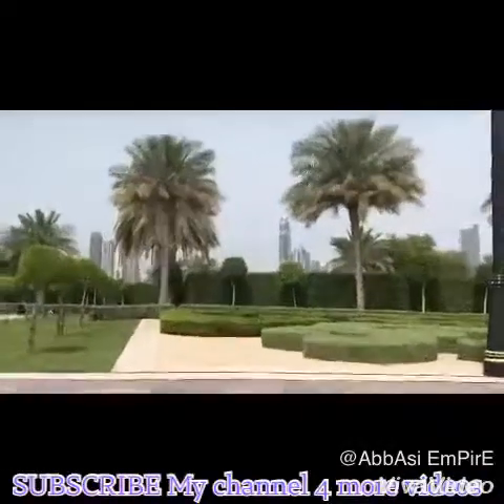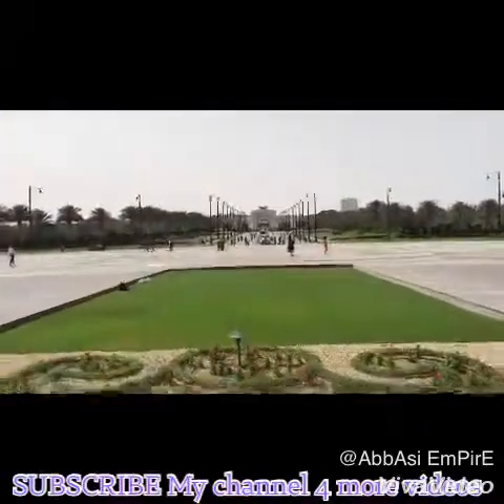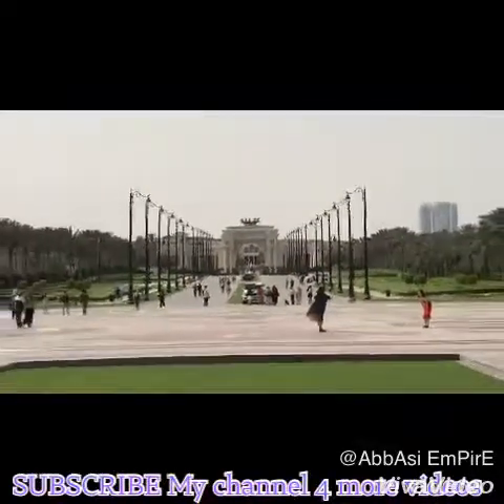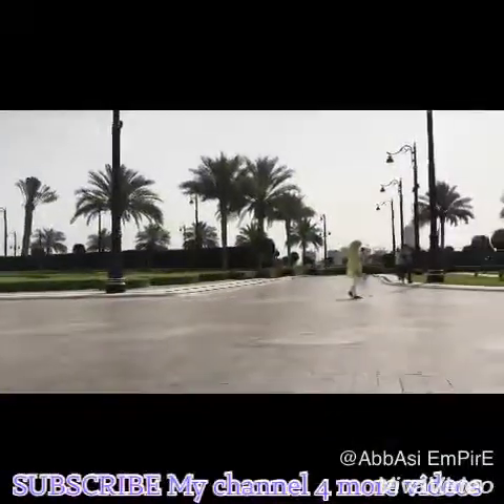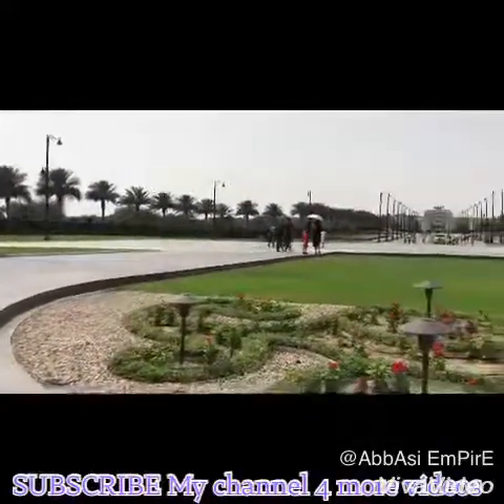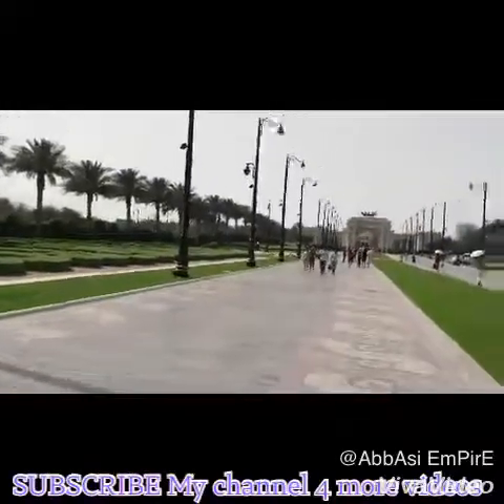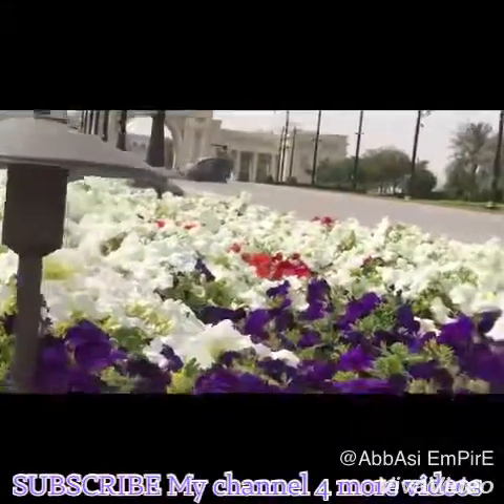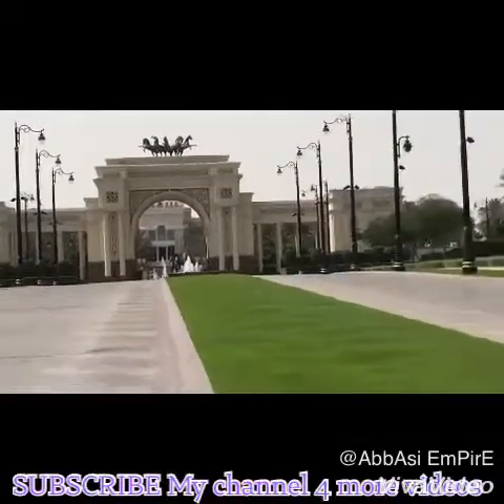Tour Of Dubai kinG house